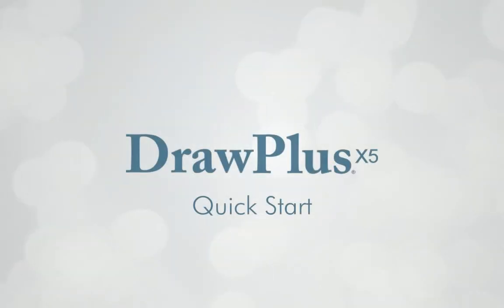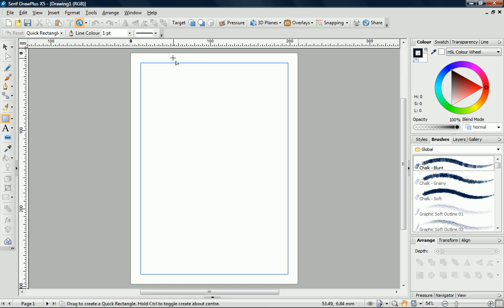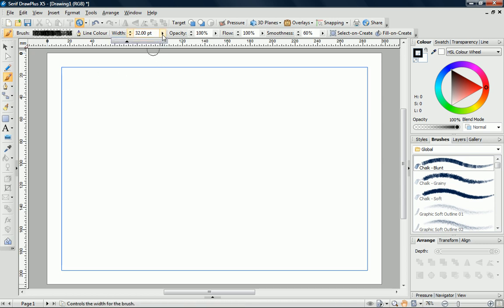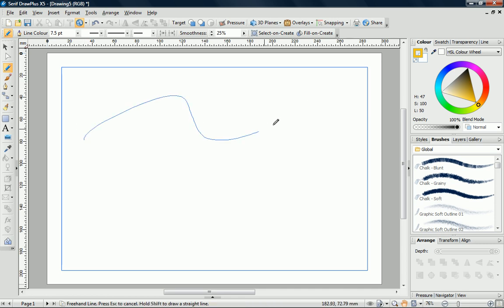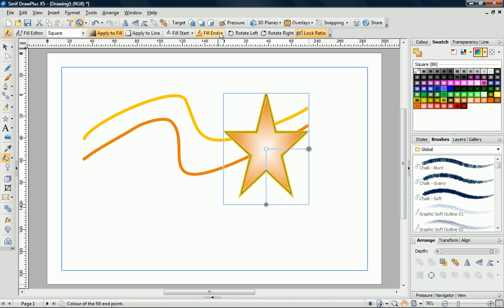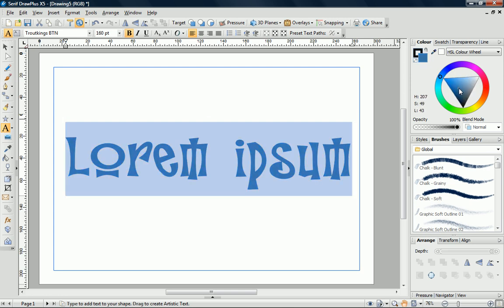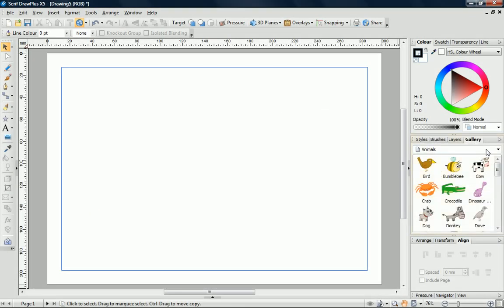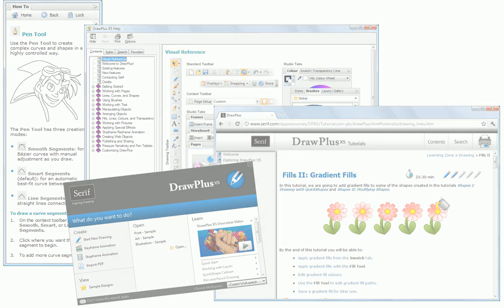Serif DrawPlus X5 Tutorial - QuickStart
Get to know DrawPlus X5 in the quickest way possible -- with a guided introduction to the workspace from a DrawPlus expert!